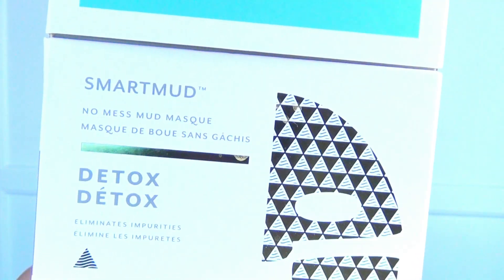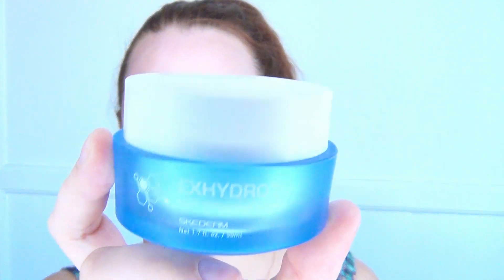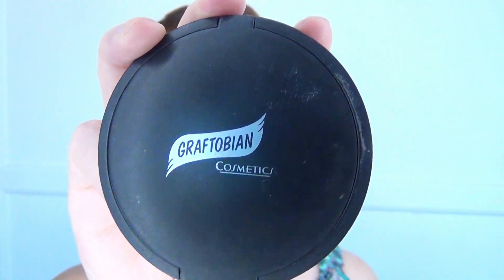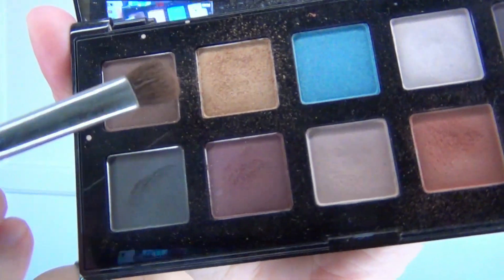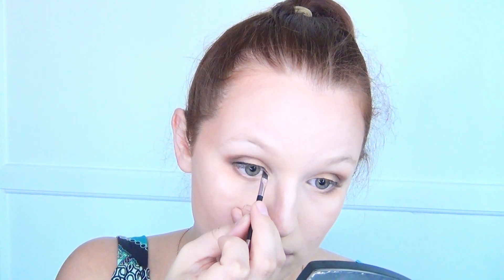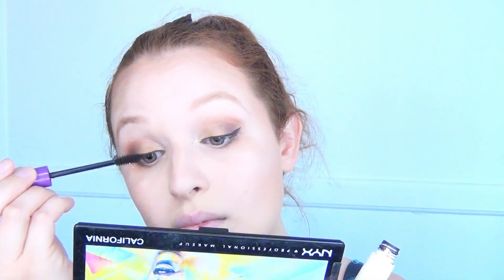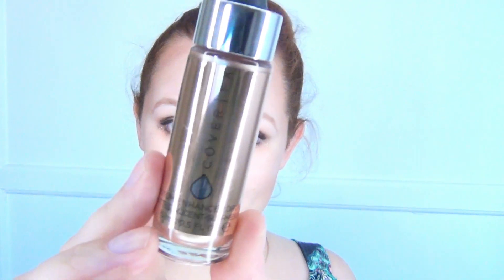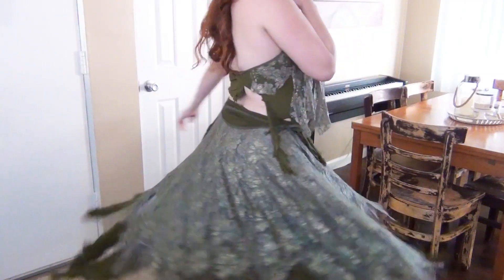Ren Faire ♥ Get Ready With Me!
A good old fashioned GRWM video! Watch me get ready for the Renaissance Faire!

I received some of these products complimentary from various companies, but all opinions are 100% my own

Follow Katrinaosity...

Checkout all things MDXpods has to offer!
Mail:
Katrina Sherwood
90232